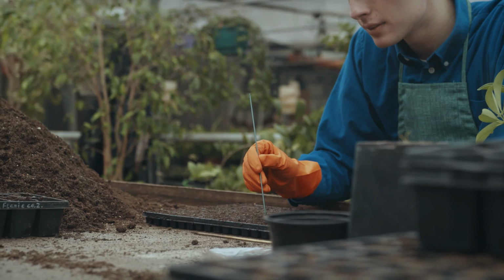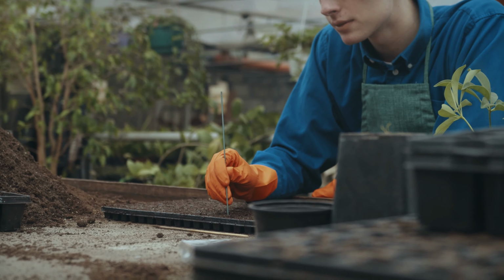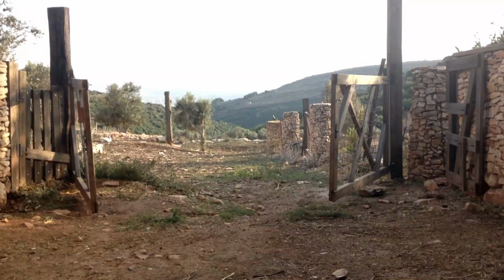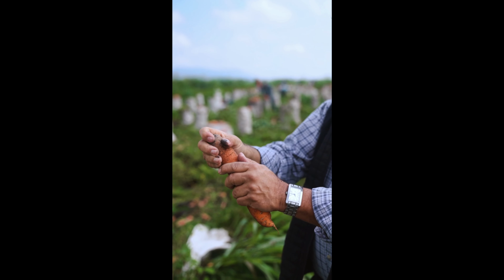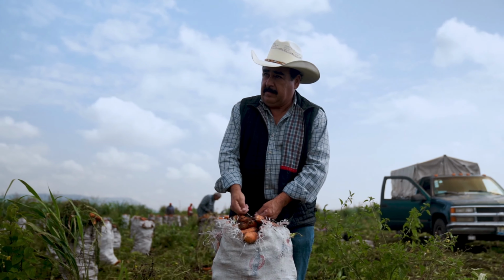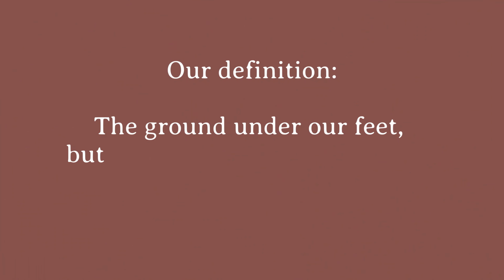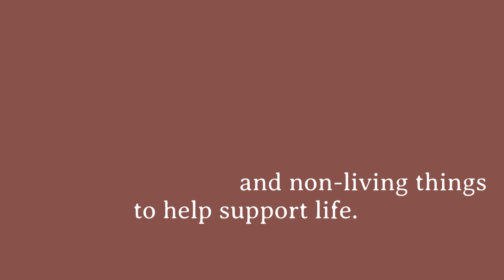Welcome to my channel!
My name is Sorrell, and I have a Masters in Plant and Soil Science.
My goal is to teach you about soil science in easy-to-understand terms :)

I hope you enjoy learning about soil, and develop your passion for protecting this precious non-renewable resource.